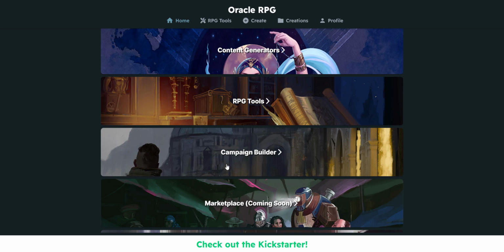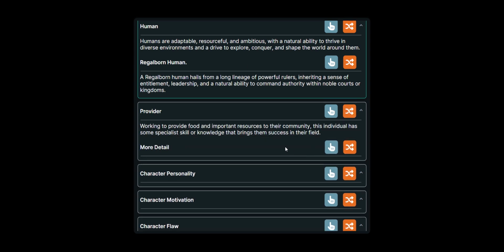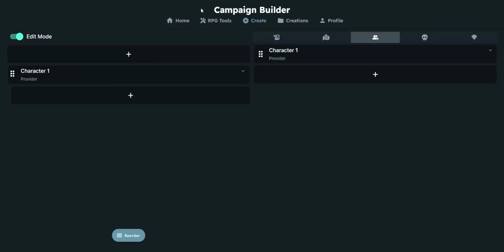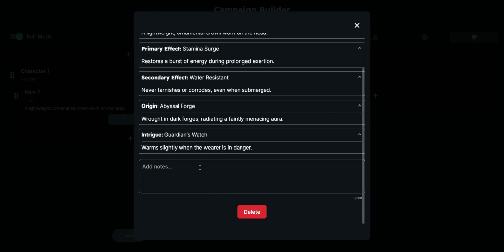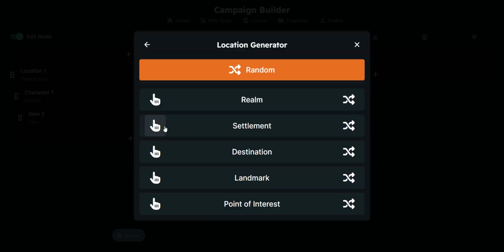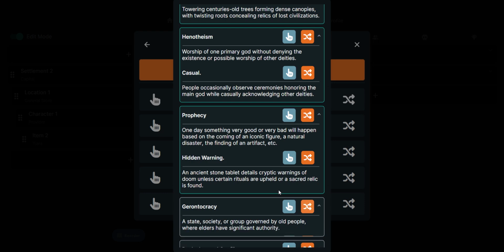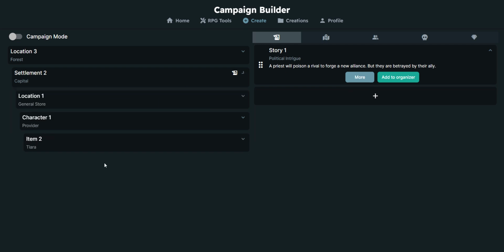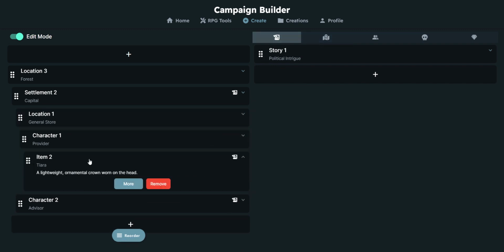Oracle RPG - Campaign Builder